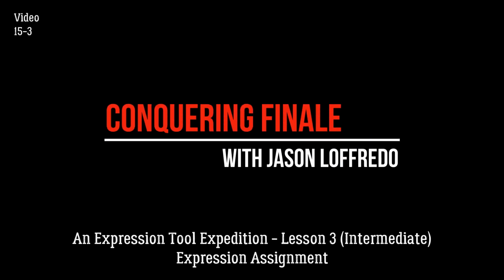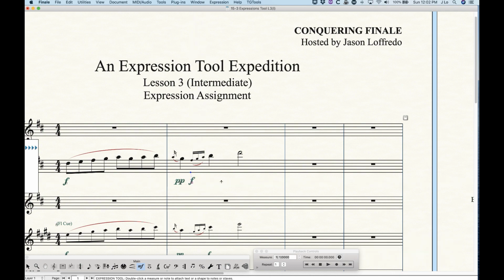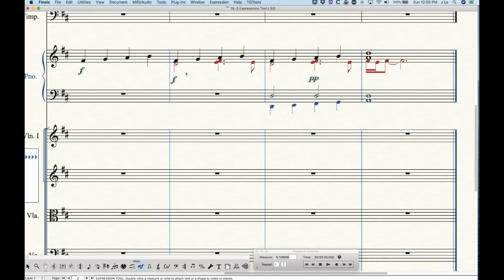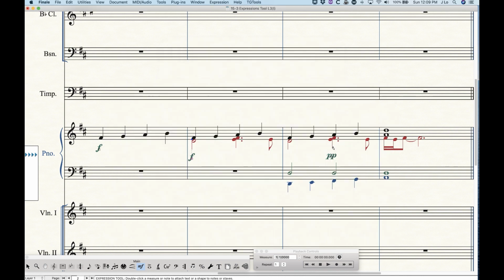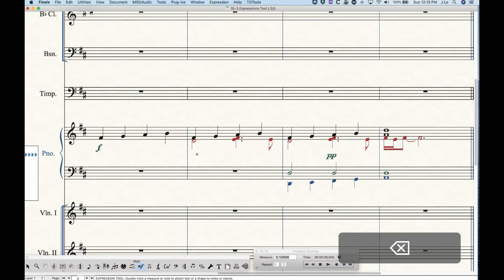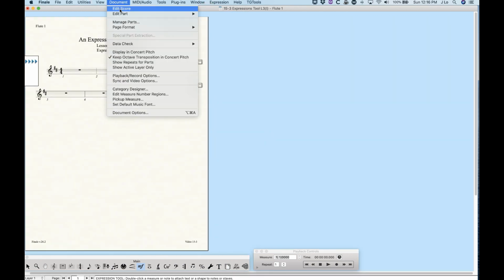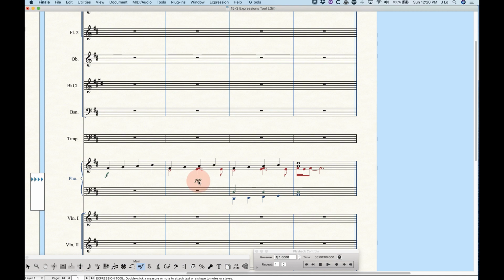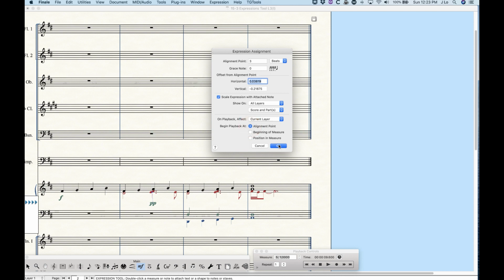15-3 An Expression Tool Expedition Lesson 3 (Basic)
Expression Assignment
The Expression Assignment Dialogue Box is a somewhat forgotten about part of the Expression tool. With the options available here an Expression can be manipulated in several ways that provide more flexibility when it comes to things like its horizontal attachment point in the measure, whether or not its playback effect is applied to all or just a single layer not to mention whether the Expression itself appears in the Score only, the Part only or both! You can also adjust the finite horizontal and vertical positions here.
Finale V26.2